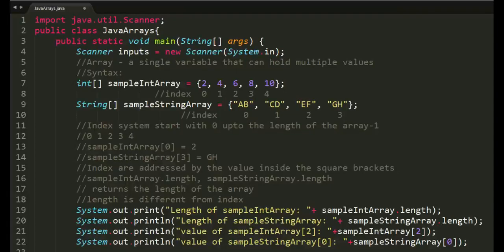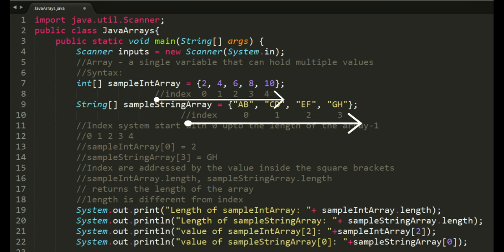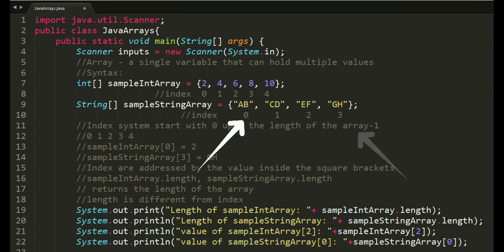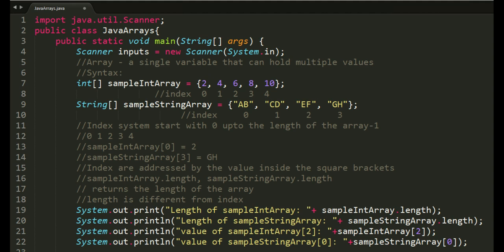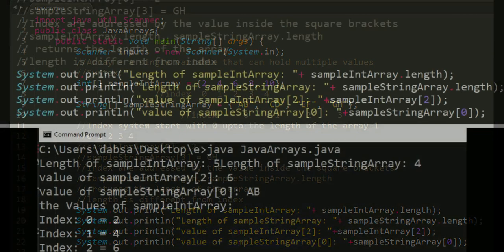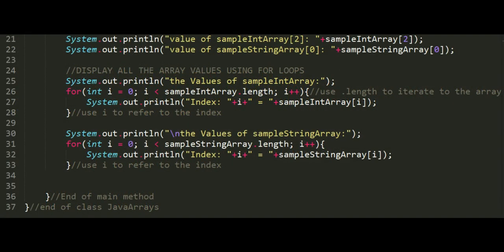Arrays | Computer Programming 2 (Java)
One Dimensional Arrays - Computer Programming 2 - Java

Introduction to One Dimensional Arrays and Indexing